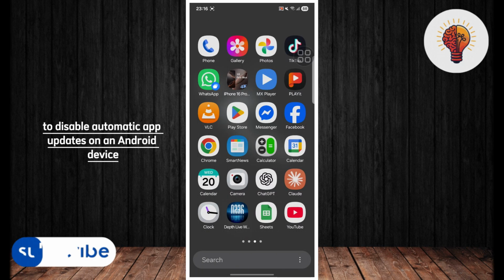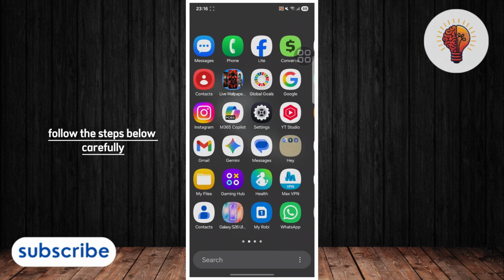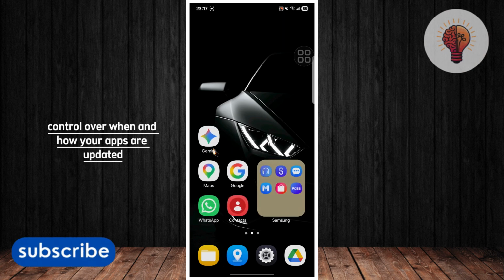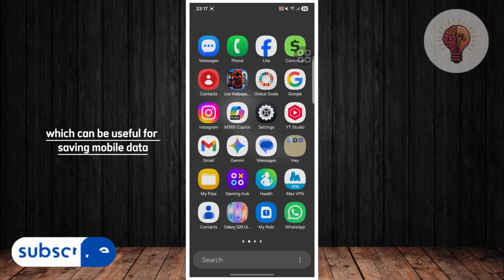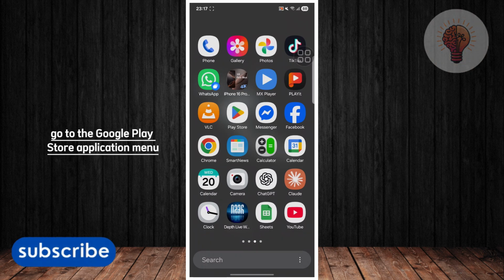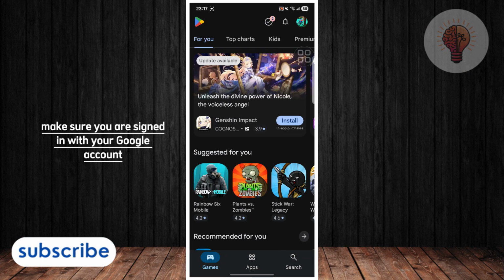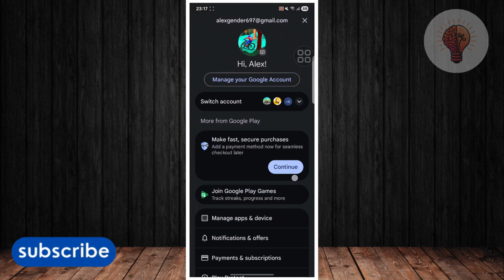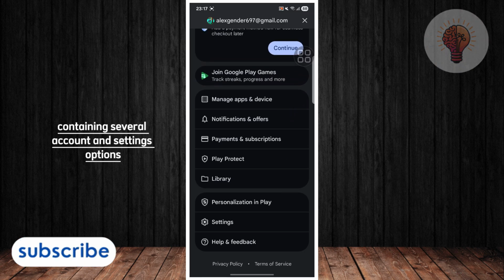Disable Automatic App Updates on Android (Easy Method 2026)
Want full control over your Android device? In this tutorial, you’ll learn how to Disable Automatic App Updates on Android (Easy Method 2026) in just a few simple steps.